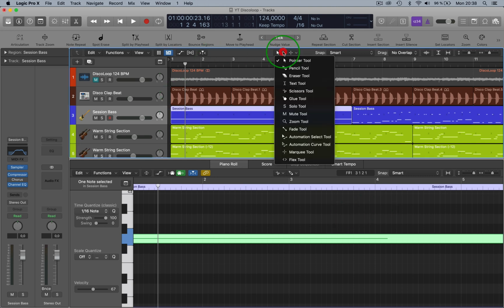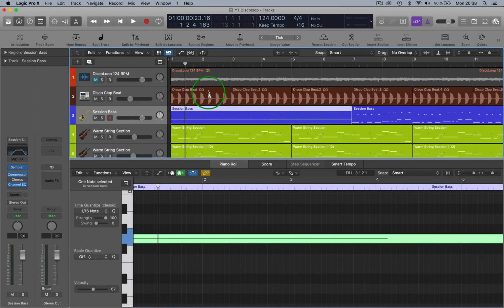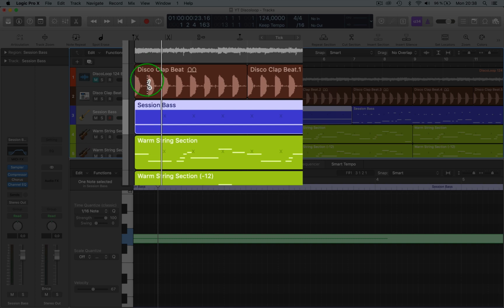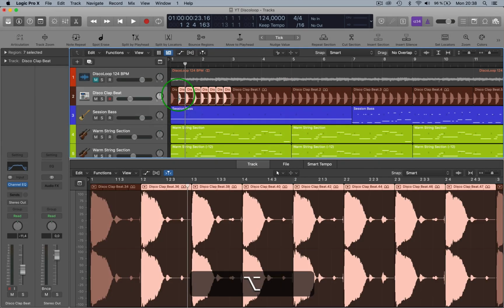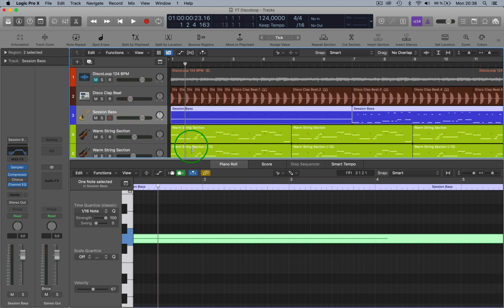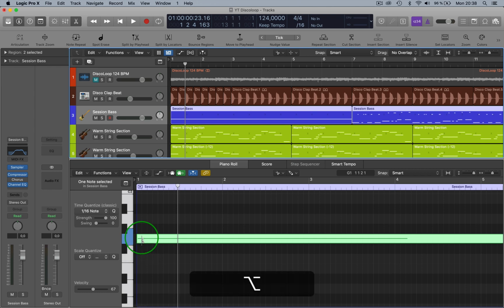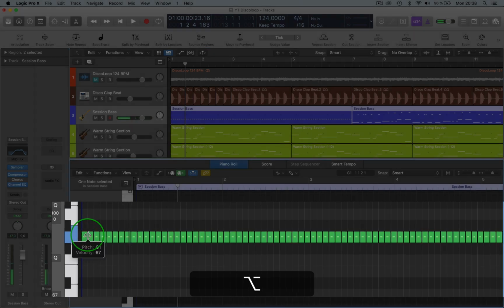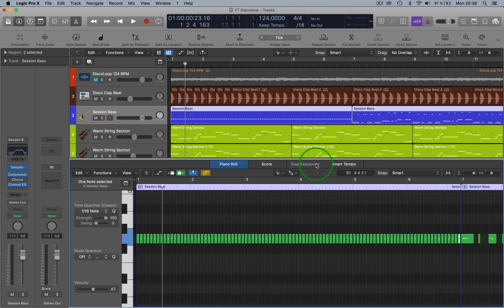How to split a region in equal divisions : LOGIC PRO X : SINGLE FUNCTIONS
In this new logic pro X single functions series video I talk about how to split an audio or midi region into equal divisions.